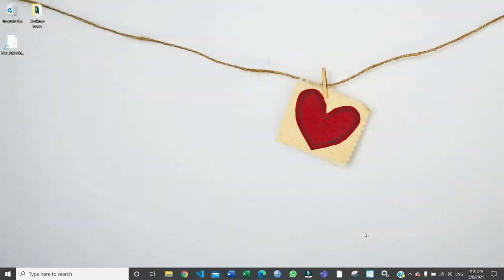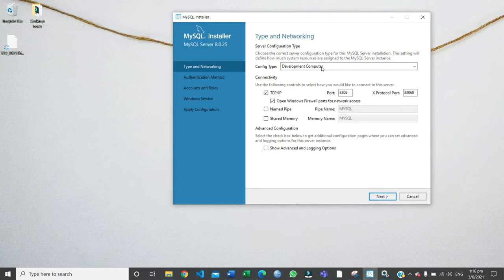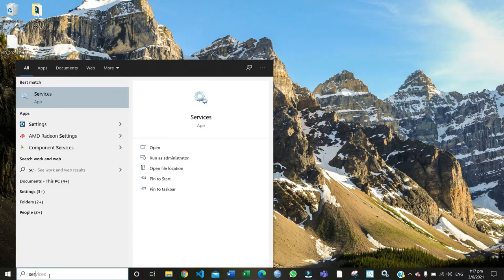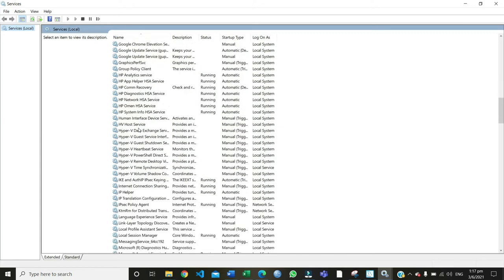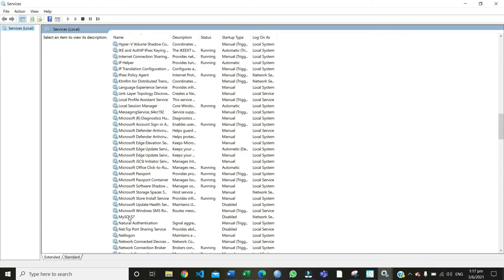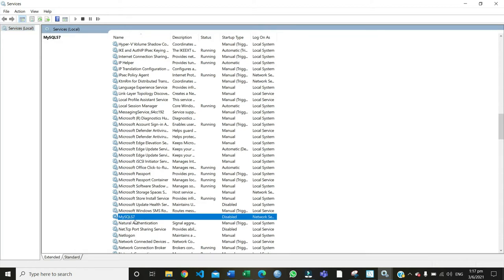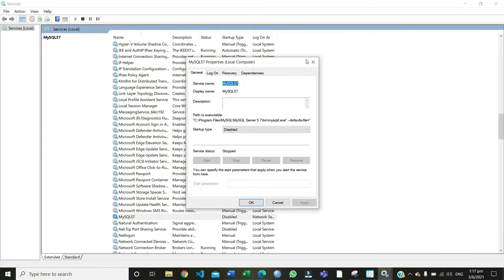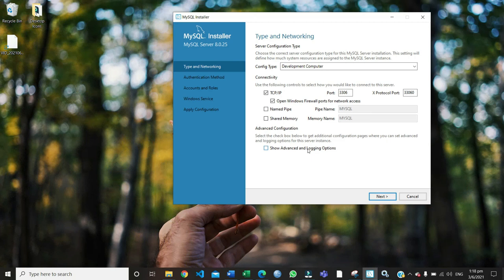Removing the error 'specified port already in use mysql'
In this video, I demonstrate how to remove the error of 'specified port already in use' when installing mysql. The error usually pops up when the programme was previously installed on your pc.